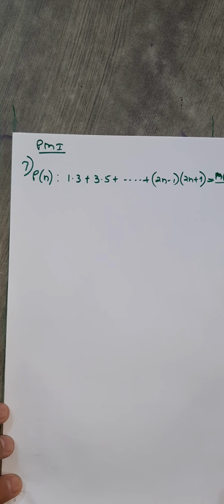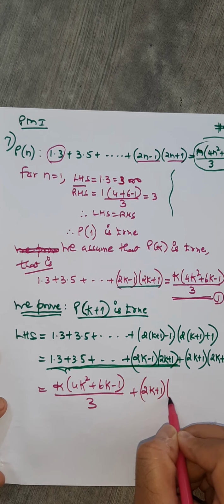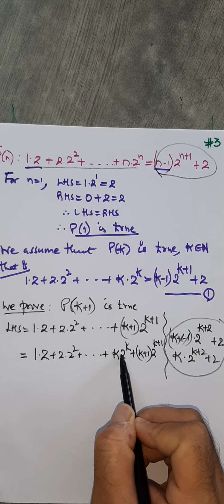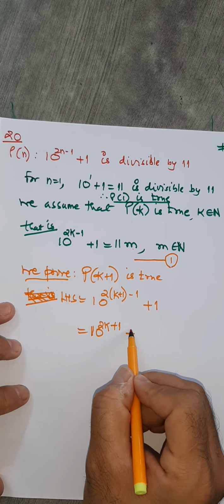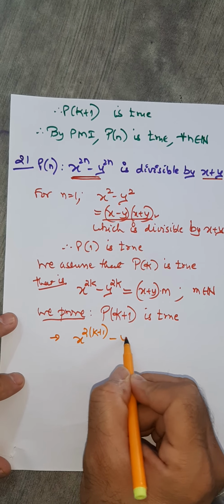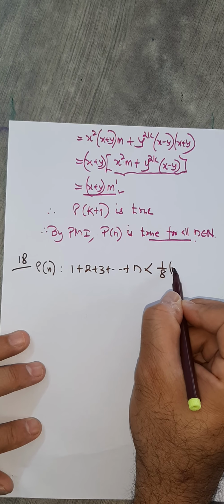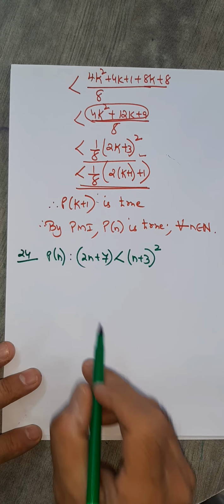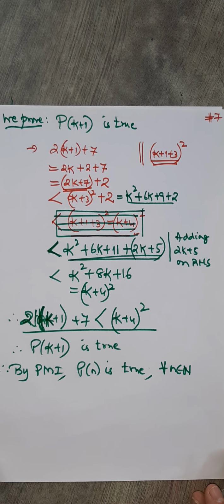Class 11 Chapter 4 Principle of mathematical induction Lecture-3